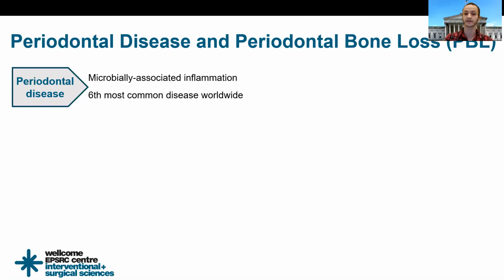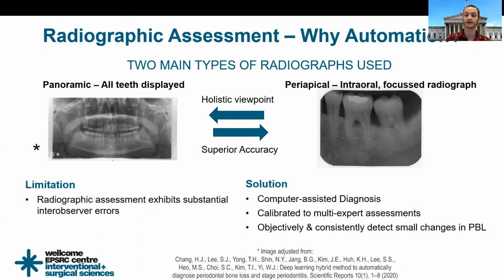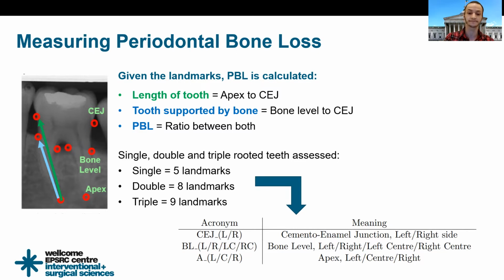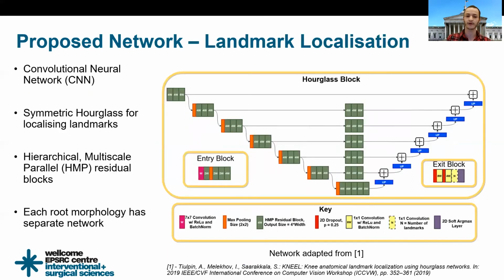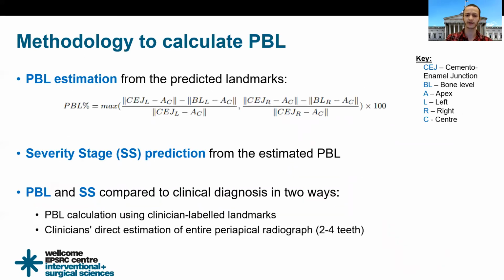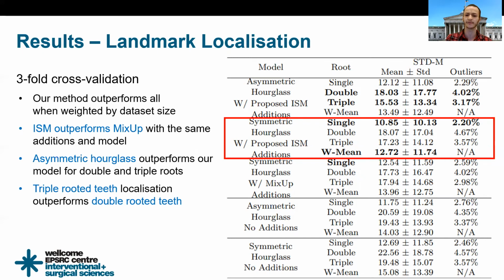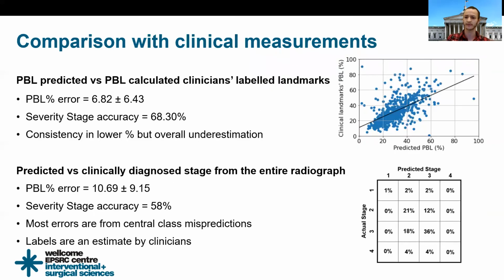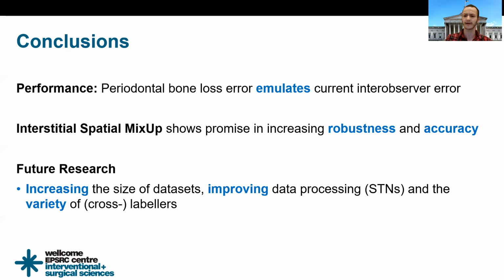[IPCAI 2021] Oral: Automating Periodontal Bone Loss Measurement via Dental Landmark Localisation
This work was carried out by Raymond P Danks and was presented in International Conference on Information Processing in Computer-Assisted Interventions (IPCAI), 2021.

Abstract:
Purpose: Periodontitis is the sixth most prevalent disease worldwide and periodontal bone loss (PBL) detection is crucial for its early recognition and establishment of the correct diagnosis and prognosis. Current radiographic assessment by clinicians exhibits substantial interobserver variation. Computer-assisted radiographic assessment can calculate bone loss objectively and aid in early bone loss detection. Understanding the rate of disease progression can guide the choice of treatment and lead to early initiation of periodontal therapy.

Methodology: We propose an end-to-end system that includes a deep neural network with hourglass architecture to predict dental landmarks in single, double and triple rooted teeth using periapical radiographs. We then estimate the PBL and disease severity stage using the predicted landmarks. We also introduce a novel adaptation of MixUp data augmentation that improves the landmark localisation.

Results: We evaluate the proposed system using cross-validation on 340 radiographs from 63 patient cases containing 463, 115 and 56 single, double and triple rooted teeth. The landmark localisation achieved Percentage Correct Keypoints (PCK) of 88.9%, 73.9% and 74.4%, respectively, and a combined PCK of 83.3% across all root morphologies, outperforming the next best architecture by 1.7%. When compared to clinicians’ visual evaluations of full radiographs, the average PBL error was 10.69%, with a severity stage accuracy of 58%. This simulates current interobserver variation, implying that diverse data could improve accuracy.

Conclusions: The system showed a promising capability to localise landmarks and estimate periodontal bone loss on periapical radiographs. An agreement was found with other literature that non-CEJ (Cemento-Enamel Junction) landmarks are the hardest to localise. Honing the system’s clinical pipeline will allow for its use in intervention applications.